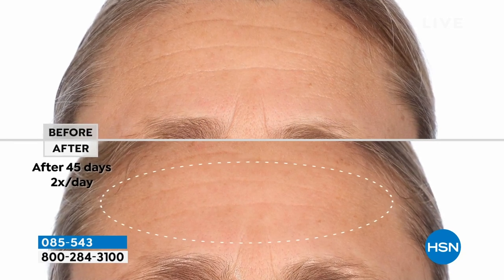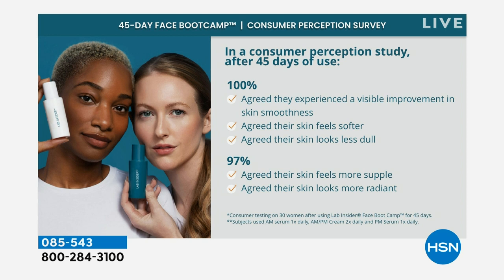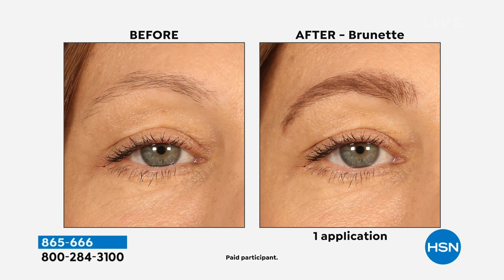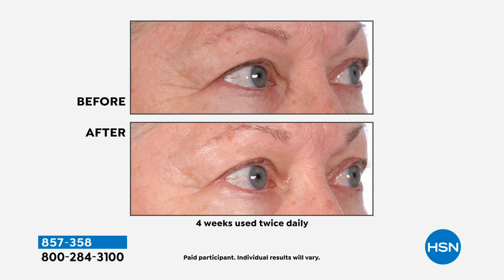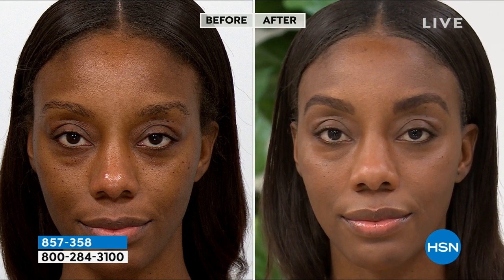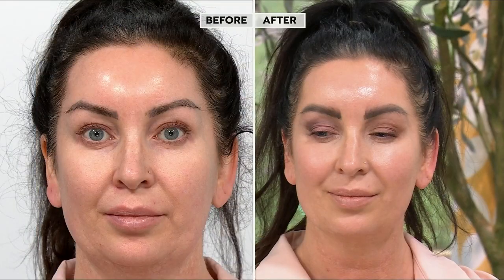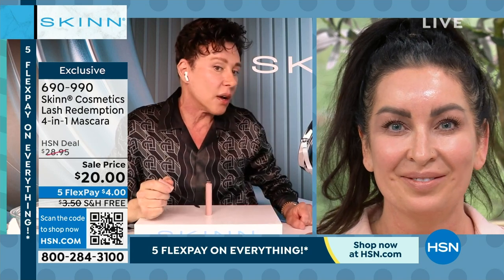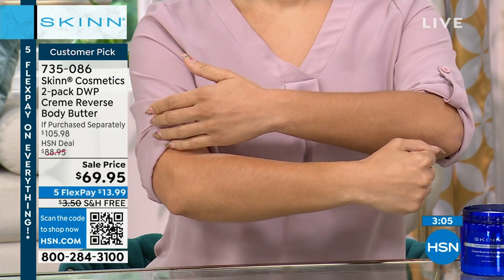HSN | Skinn Cosmetics - All On Free Shipping 01.15.2024 - 04 PM